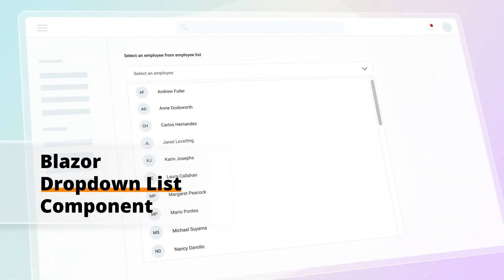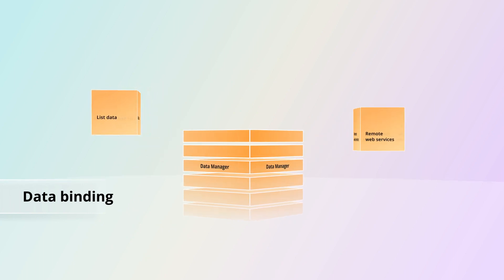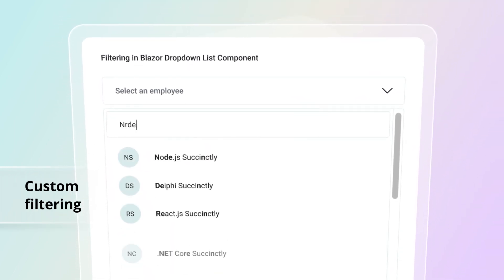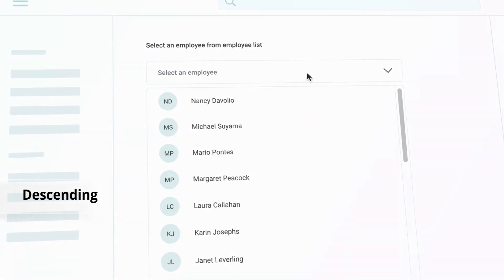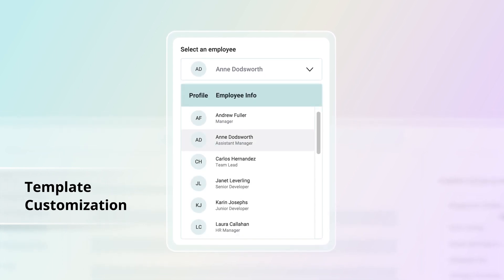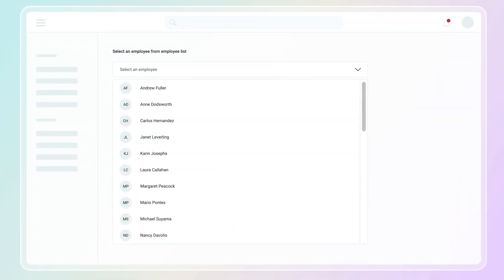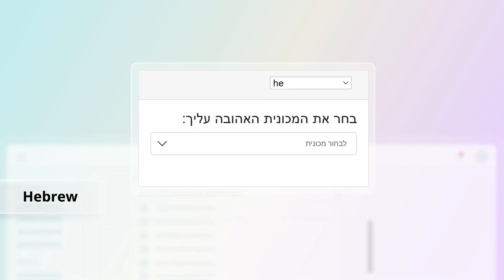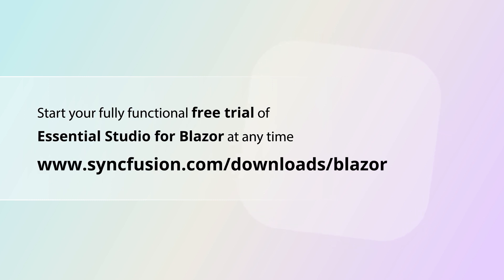Introducing Blazor Dropdown List Component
Syncfusion introduces the Blazor Dropdown List component that acts as a dynamic replacement of HTML select tags. It has a rich appearance and allows users to select a single value that is non-editable from a list of predefined values. It has several out-of-the-box features, such as data binding, filtering, grouping, UI customization, accessibility, and preselected values.

If you need a trial license key, start your Blazor trial from your Syncfusion account. Then, you can obtain your trial license key from the downloads